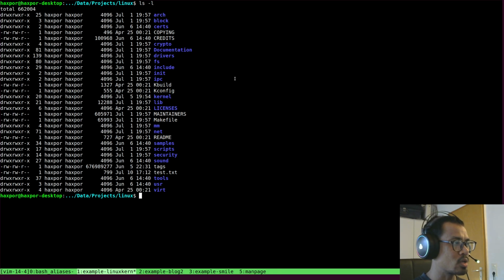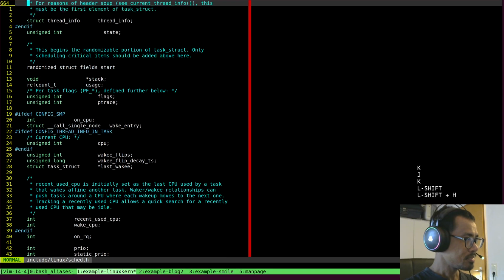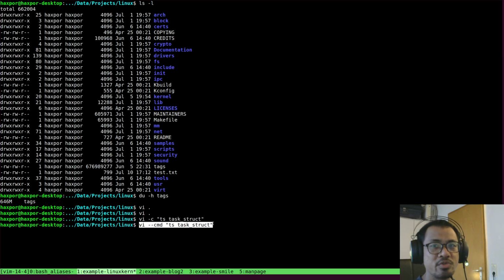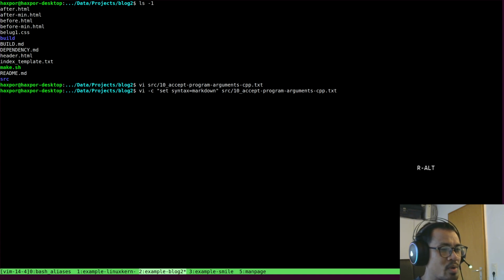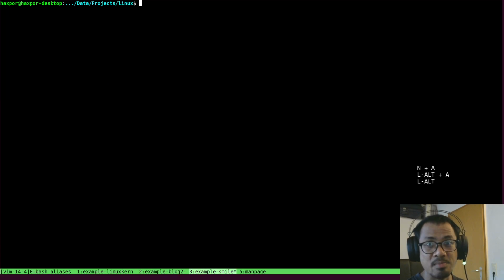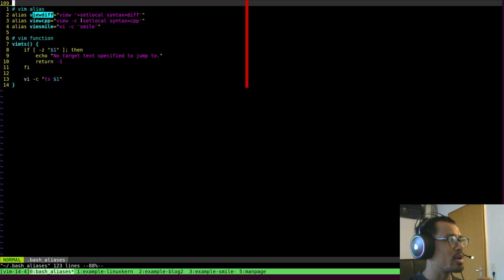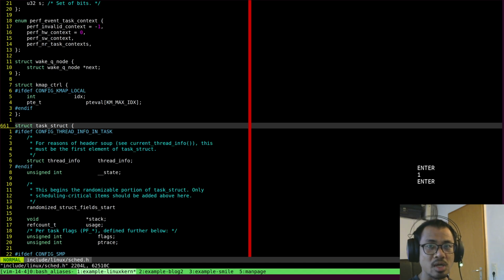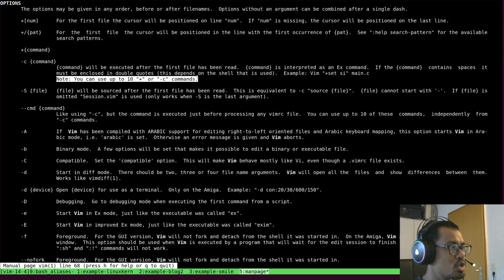Vim Techniques 14 - Executing vim commands at command line before editing the file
Executing vim commands at the command line stage even before editing the file gives much of flexibility as well as offers a streamlined workflow. Not to mention if we combine this with bash alias & function in our ~/.bash_aliases , things can go wild and become faster.

This involves vim's command line's flags like "-c", "--cmd", and possible even with "+{command}".

This video will refer back to techniques I already covered in the past videos, so be alerted while watching this video as I linked-in them along the way.

3 examples + integration with bash_aliases are present + wrapping things up.

This video captured on native Ubuntu 20.04.

--- Chapters ---
0:00 Introduction
1:01 1st Example - jumping to target symbol
4:47 Use "-c" flag
5:29 Use "--cmd" flag
5:33 Difference between "-c" and "--cmd"
7:10 2nd Example - forcing syntax on file
10:43 3rd Example - :)
11:59 Further fasten the workflow with bash's alias & function
13:00 bash_aliases setup - viewdiff
14:24 bash_aliases setup - viewcpp
14:40 bash_aliases setup - vimsmile
15:24 bash_aliases setup - vimts
16:18 wrap-up (included limitation)

Sorry I messed up my camera resolution, next time will go back to normal :D